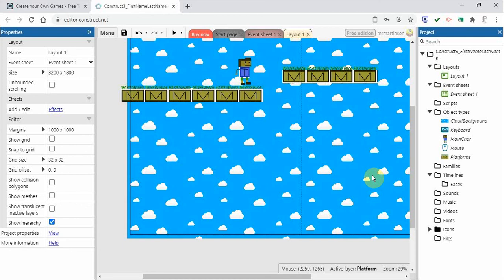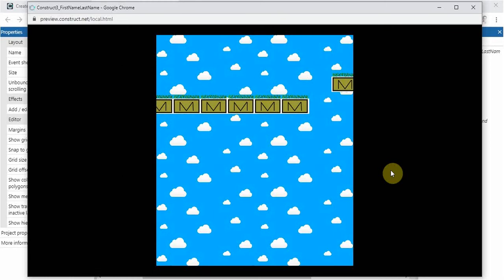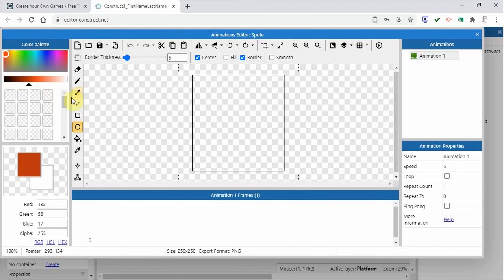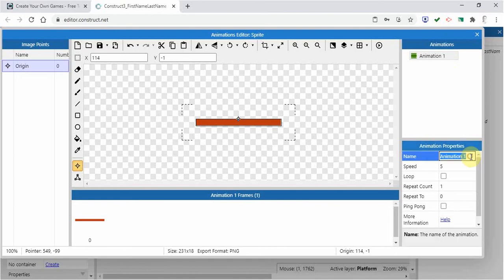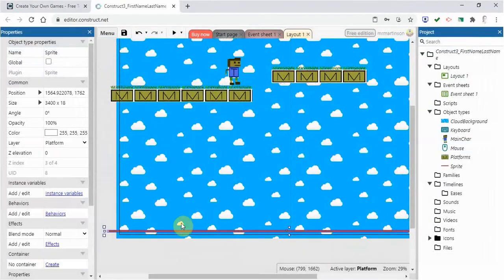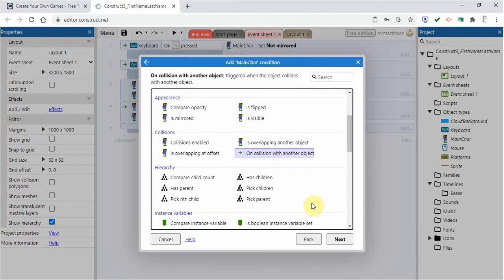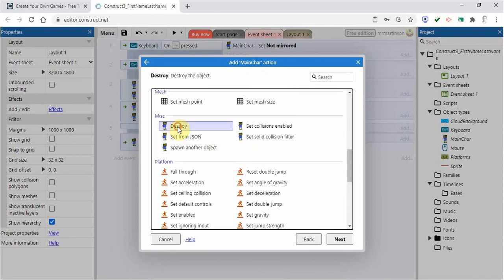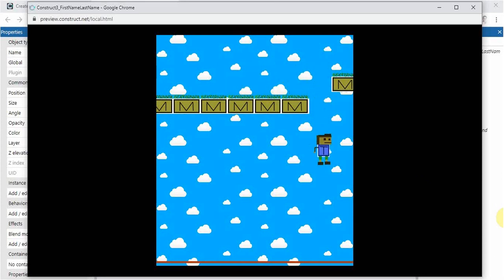Construct 3 Video 10 Destroying a sprite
In this video you will learn how to destroy a sprite if it makes contact with another sprite.